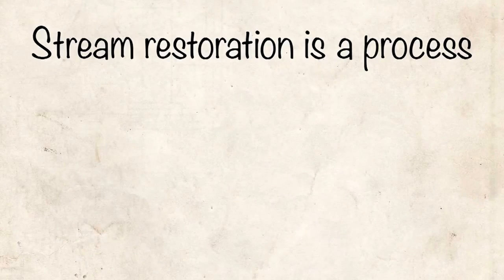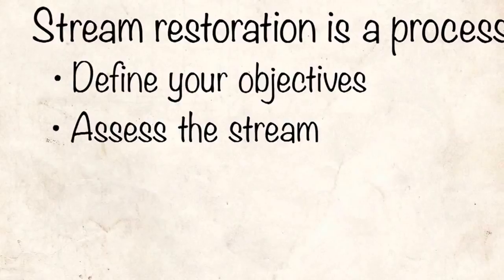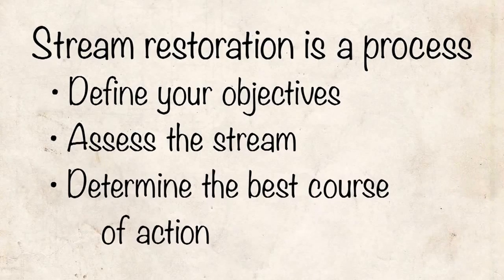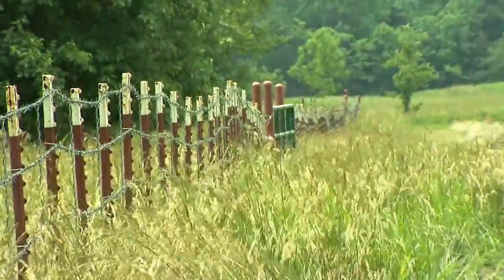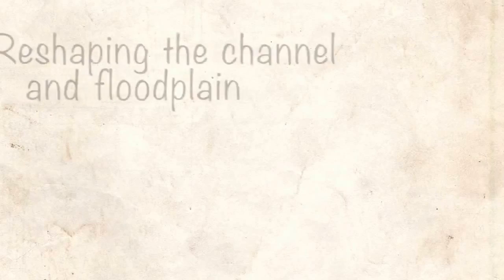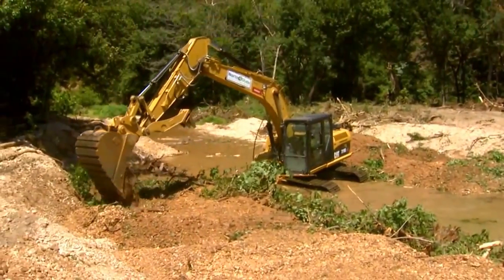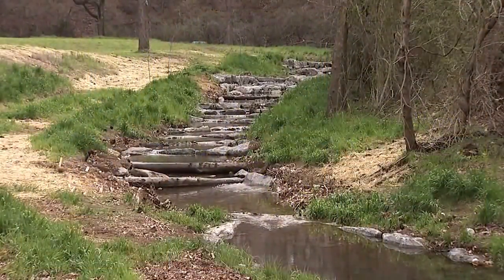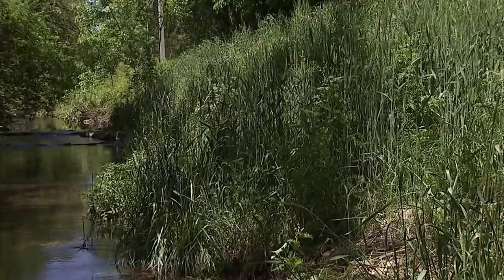Restauração de Riachos: Restore Streams - Parte 3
Nessa terceira parte da série, vemos como os riachos podem ser recuperados.